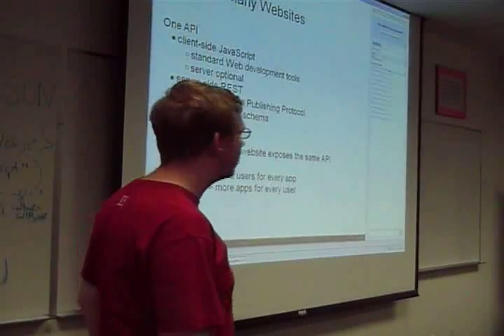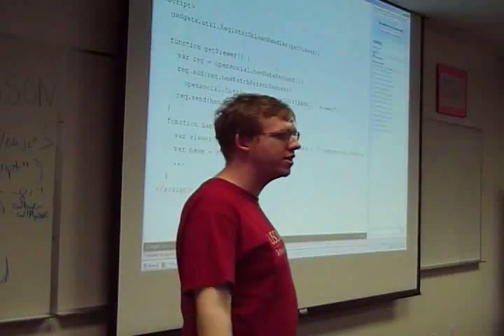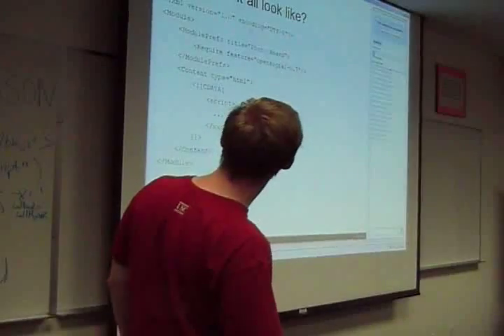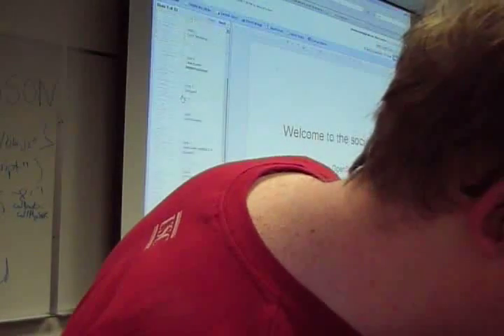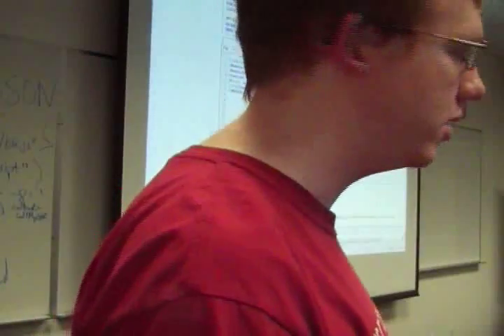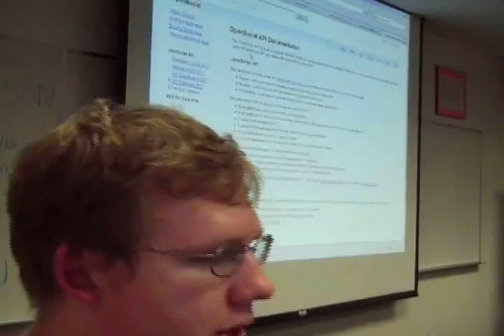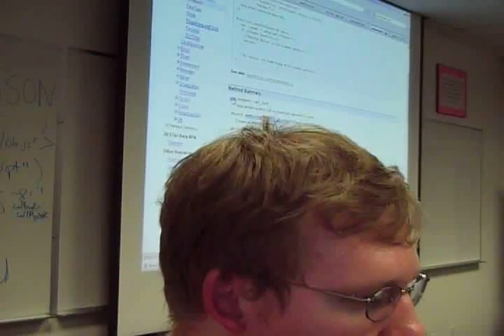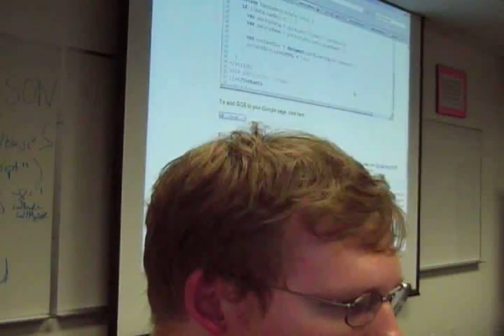Google Workshop 3b: OpenSocial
This video features a presentation on the basics of OpenSocial, including what it is, why it's beneficial to developers, along with a brief tutorial on how to use it.